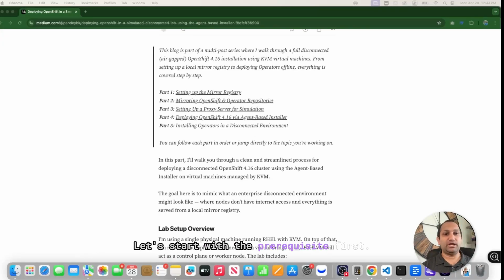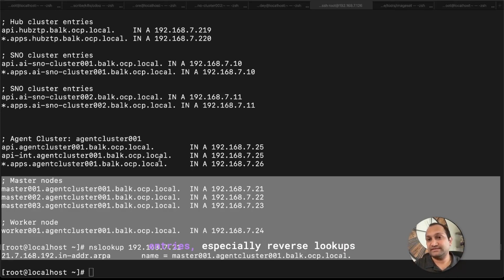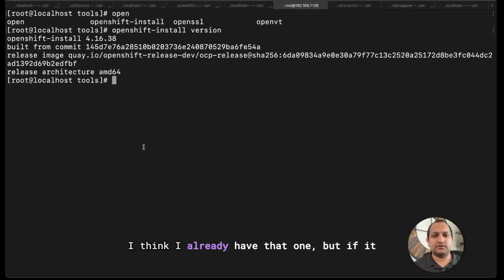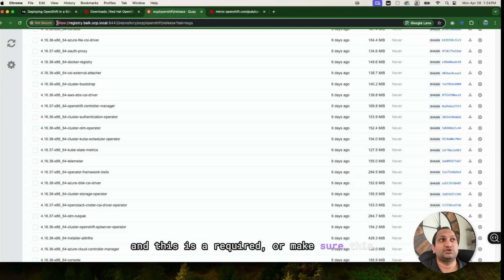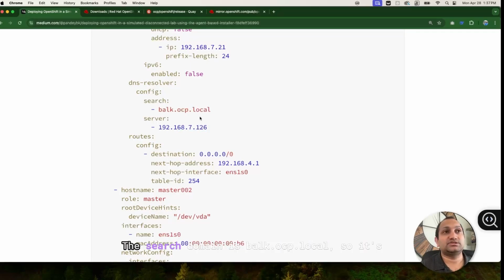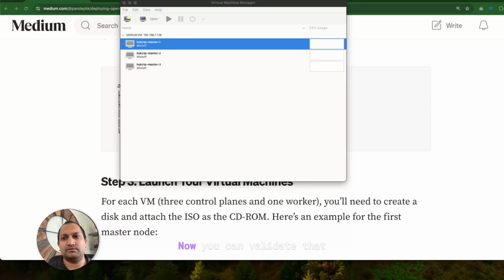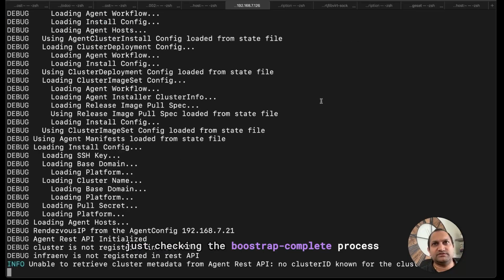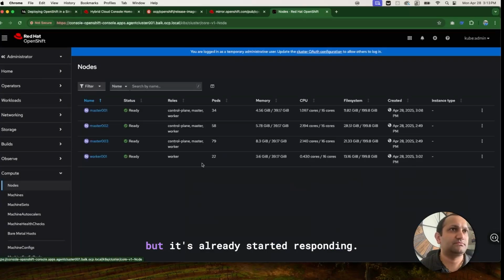Part 3 OpenShift Disconnected Step-by-Step Air-Gapped Cluster Setup (Simulated Baremetal)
Deploying a Fully Air-Gapped OpenShift Cluster Using Agent-Based Installer

In this final part of our disconnected OpenShift setup series, we walk you through the process of deploying a fully air-gapped OpenShift cluster using the agent-based installer. Conducting the entire setup inside a virtual machine on a single bare metal server, we ensure no internet access is required. This comprehensive guide covers prerequisites including mirror registry, DNS setup, static IP configurations, pull secrets, and creating the ISO image. By the end of this video, you will have a fully functional, isolated OpenShift cluster suitable for enterprise, telecom, or defense applications. We also briefly touch on the importance of DNS forwarding and reverse lookup entries for cluster administration, certification, network validation, and future upgrades.

00:00 Introduction to Disconnected OpenShift Setup
01:04 Prerequisites and Initial Setup
03:14 Configuring DNS and Network Settings
06:52 Downloading and Preparing OpenShift Install Tools
09:42 Creating Configuration Files
18:22 Generating and Using the Agent ISO
21:11 Simulating Bare Metal Installation
25:49 Monitoring Installation Progress
28:37 Finalizing the Installation
30:21 Conclusion and Next Steps